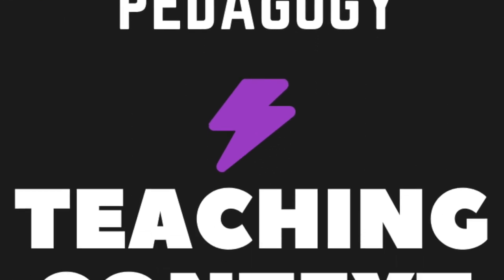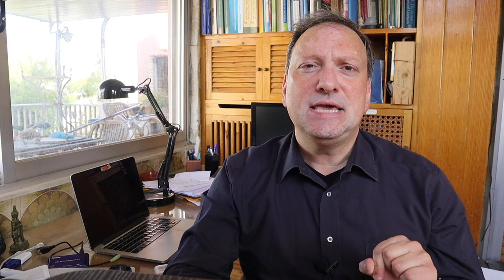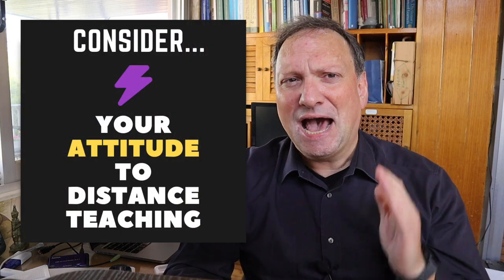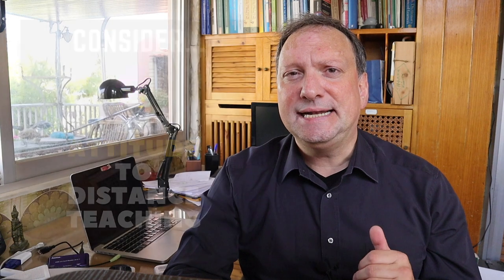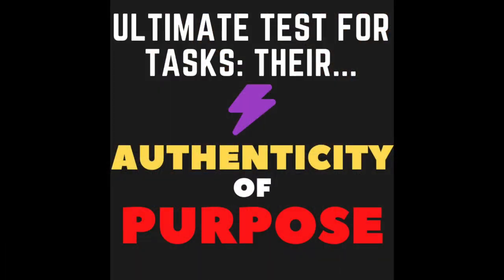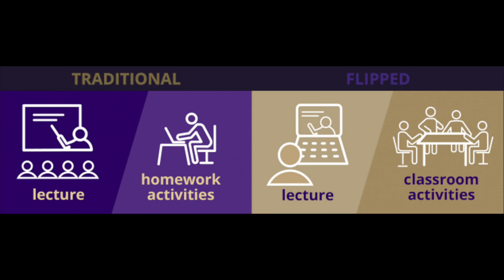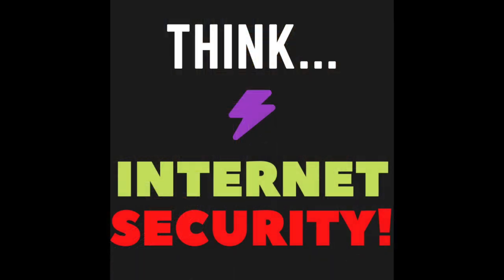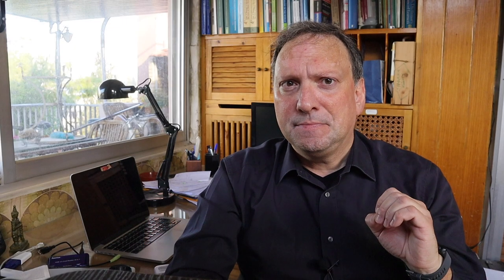The "coronavirus opportunity”: A primer in DISTANCE/ONLINE language teaching and learning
Dr. Nicos Sifakis is Professor of English for Specific Purposes and director of the M.Ed. in Teaching English as a Foreign/International Language at the Hellenic Open University. He has been working and researching in distance and online teaching and teacher education since 1998.

If you are an English language teacher, then this channel is for you! In this channel, I focus on discussing issues and concerns related to the teaching of English as a so-called "foreign" language. The channel aims to enhance the interaction of viewpoints and experiences with English language teachers around the world.

Please send me your ideas and suggestions on topics that interest you and I'll do my best to address them.

My ultimate aim is to help teachers grow as autonomous, reflective practitioners.

You can freely access most of my academic research papers

I look forward to hearing from you! Join in the conversation!